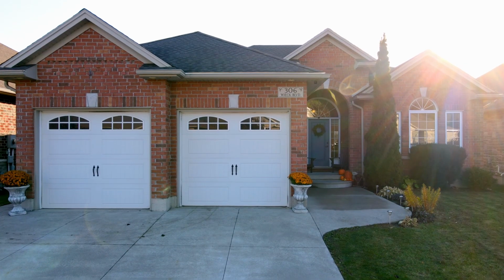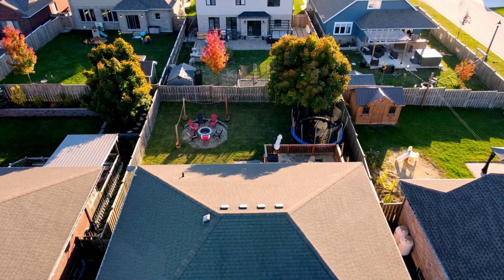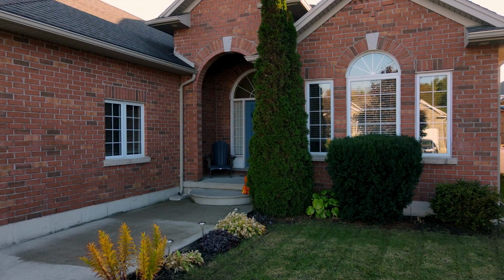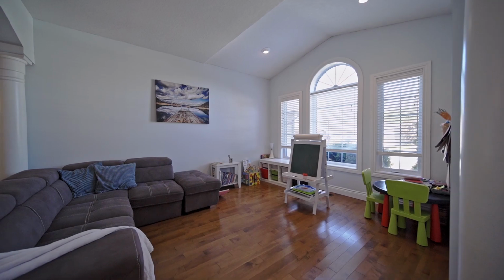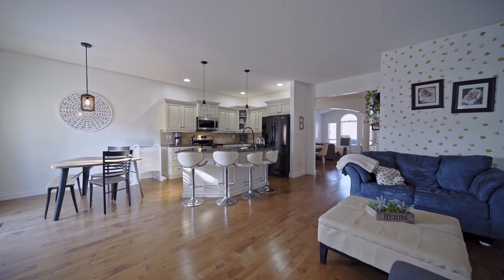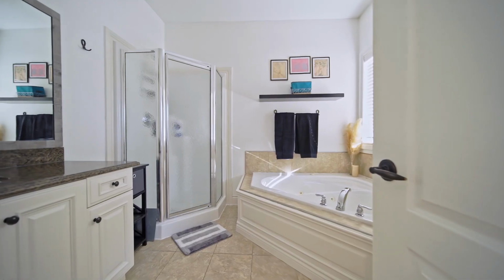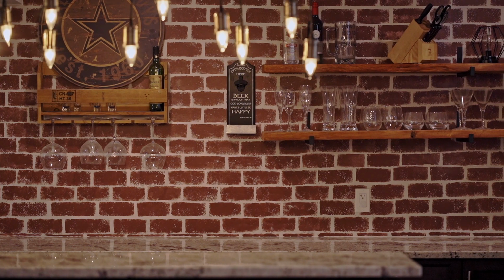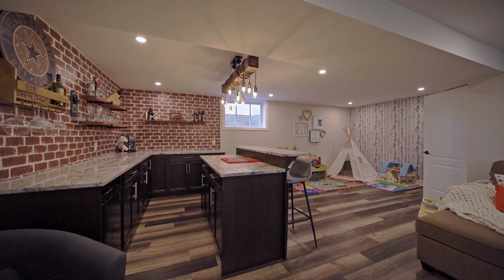SOLD - Kincardine Homes For Sale | Properties For Sale By Century 21 In Studio Realty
For More Details Contact Erica Lawson or Visit TheLawsonTeam.ca